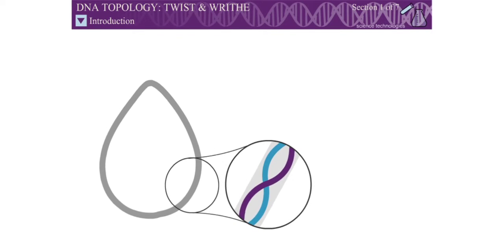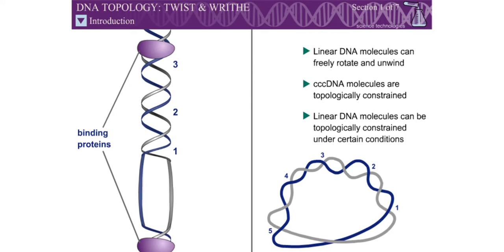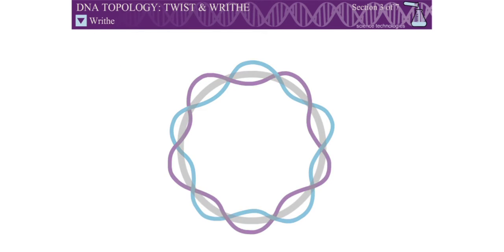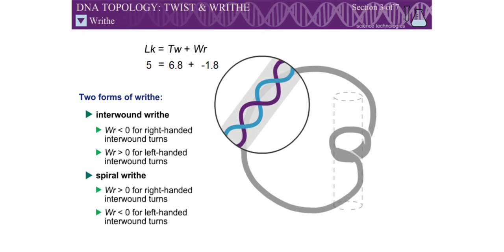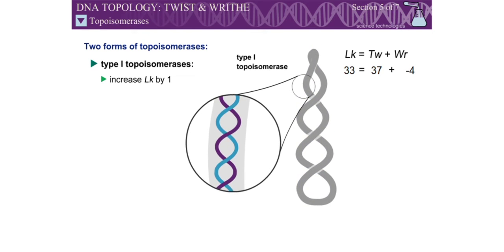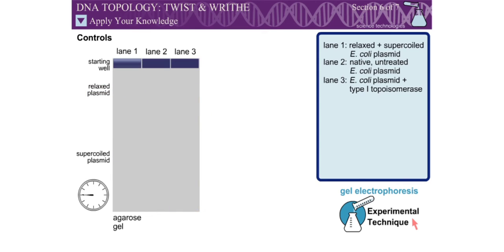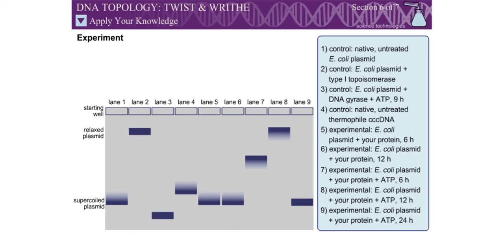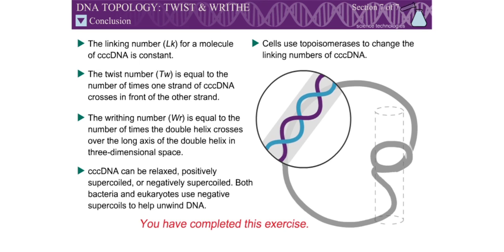DNA Topology || Twist and Writhe || Molecular Biology